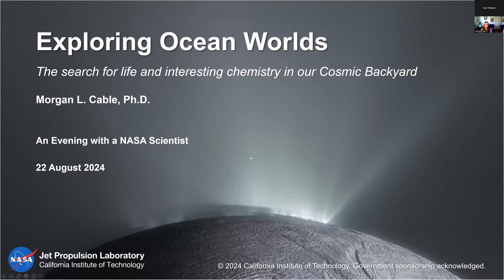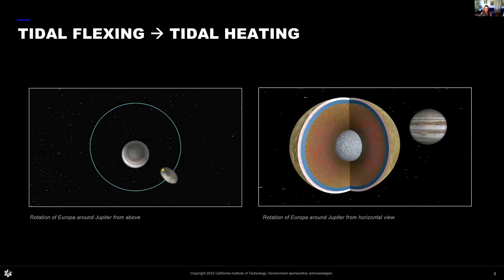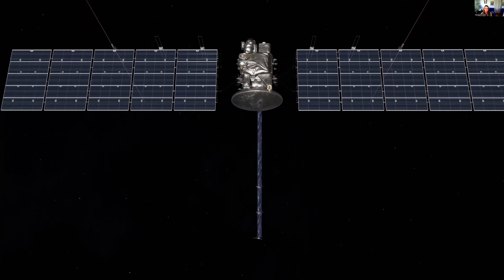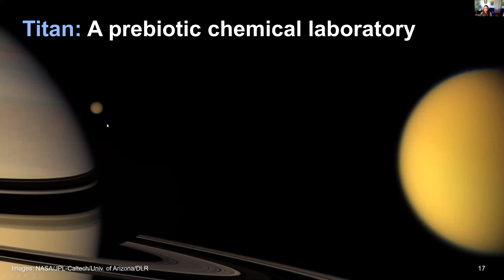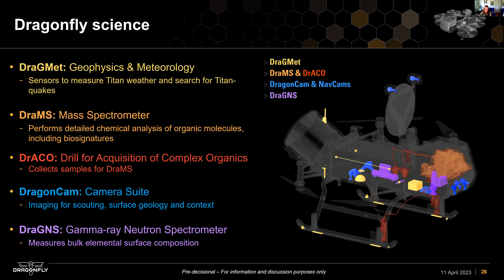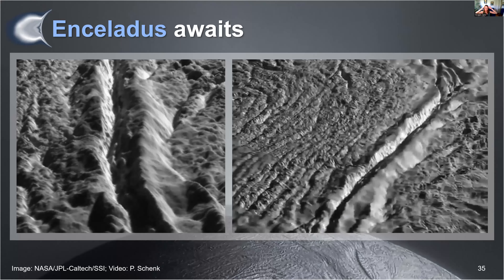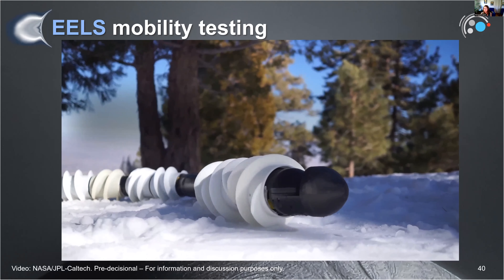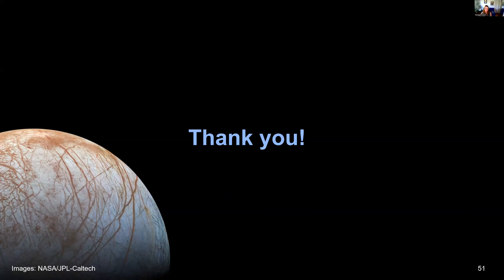Exploring Ocean Worlds: The Search for Life and Interesting Chemistry in Our Cosmic Backyard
Our solar system is home to a diverse array of ocean worlds: bodies that contain oceans and seas of liquid, usually water, either on their surfaces or underneath icy crusts. These worlds are prime targets of exploration as they may contain all three ingredients for life as we know it – water, chemistry, and energy. Could life exist in the subsurface oceans of Enceladus or Europa? Could even stranger life have emerged in the liquid methane lakes of Titan? Join Dr. Morgan Cable, a Research Scientist at NASA’s Jet Propulsion Laboratory, as she discusses our current state of knowledge of these ocean worlds as well as some current missions and future mission concepts to explore their plumes, surfaces, and ocean depths. This webinar was recorded on August 22, 2024.